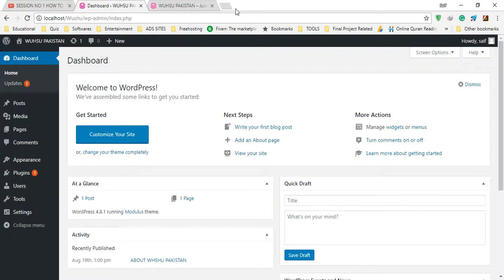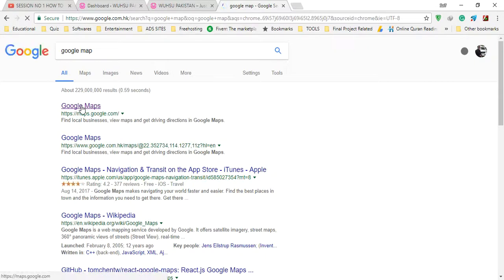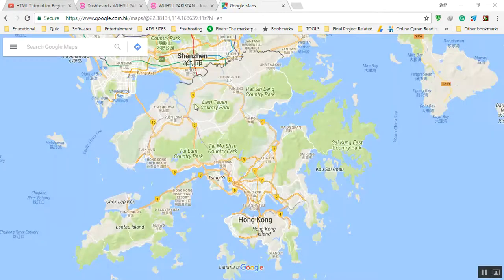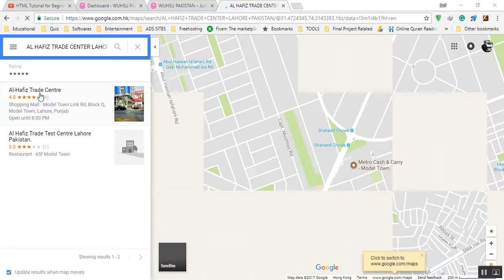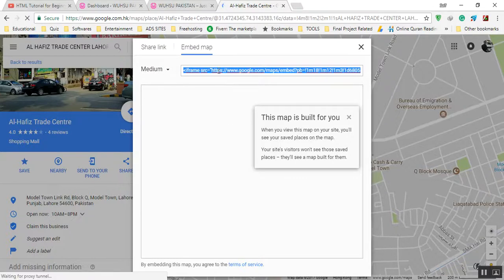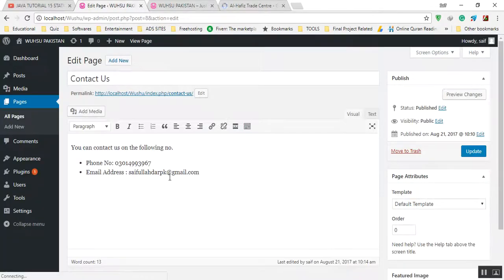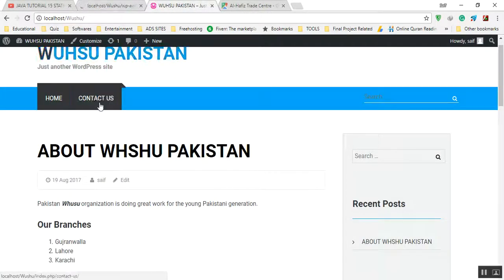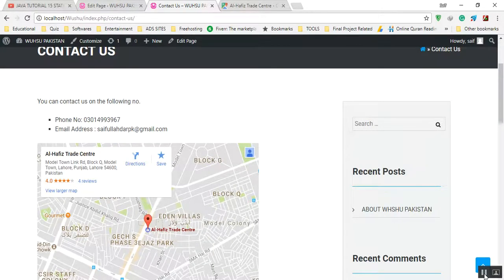SESSION NO 5 HOW TO EMBED THE GOOGLE MAP IN THE PAGE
SESSION NO 5 HOW TO EMBED THE GOOGLE MAP IN THE PAGE.  IN THIS SESSION YOU WILL LEARN HOW TO EMBED THE GOOGLE MAP IN YOUR CONTACT PAGE.